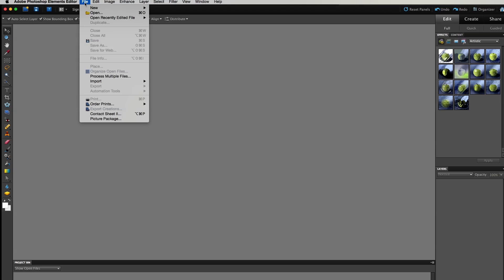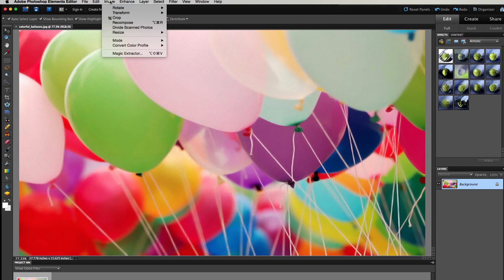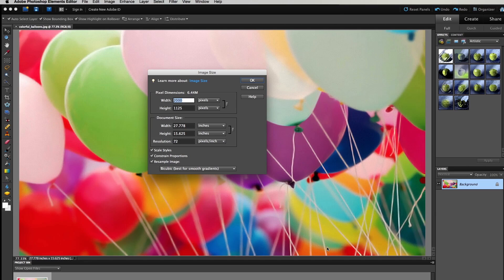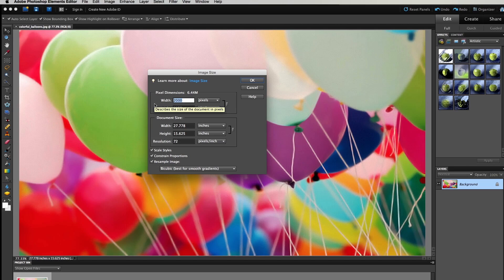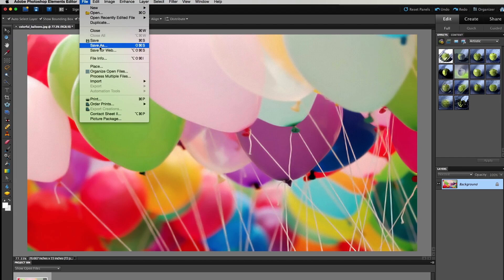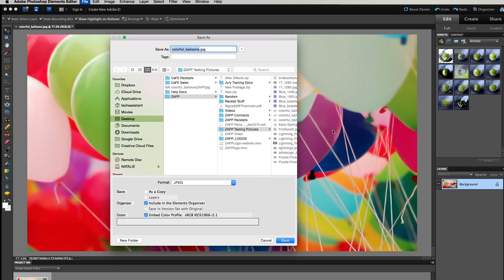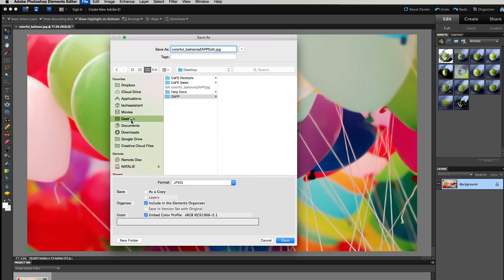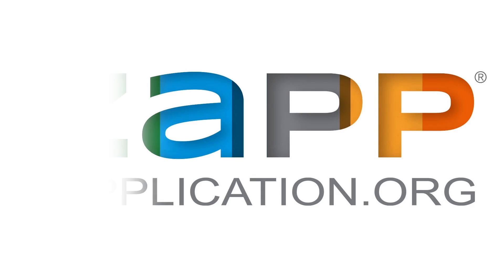How to Edit Images in Photoshop for ZAPP®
ZAPP® recommends uploading images into your profile that are 1920 pixels on the longest side. This video will show you a few simple steps on sizing down your large images in Photoshop to meet this specification.

Please see below for a full audio transcript.

Hi there! Welcome to ZAPP. In this video we will go over how to edit your images using Photoshop. We will cover how to size your large images down so that they meet our recommended 1920 dimensions. If you want to know how to to add black borders to images that don’t meet the 1400 pixel requirement, please check-out other video How to Add Black borders in Photoshop for ZAPP.

Open up your image in Photoshop. Once the image is open in Photoshop select Image from the top menu bar. Go down to Resize and select image size.

A new window will appear that will display the size of the image in pixels and inches. Be sure that scale styles, constrain proportions and resample image are all selected. Adjust the longest side to 1920 pixels; the other side should automatically adjust. Select ok.

From there you will want to go File--Save As, so you can save the newly sized image. Be sure that you are saving your image as a JPEG. We recommend using an sRGB color space, which you can check here (show color option in save as box).

You should change the name of your file so you won’t confuse it with your original image. Remember to save the image where you can easily locate it.

After you have saved your image, you are ready to upload the image to the My Portfolio section. Thank you for using ZAPP!